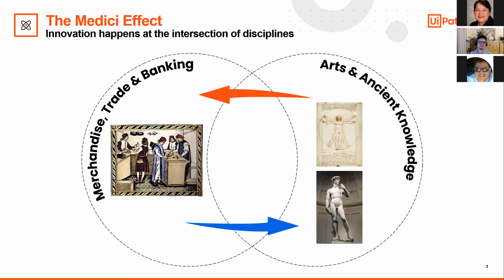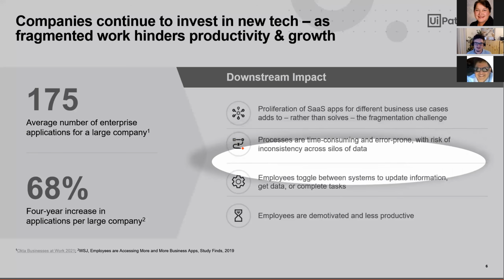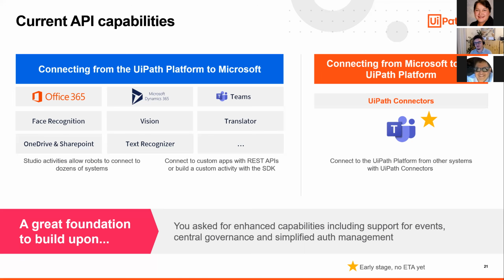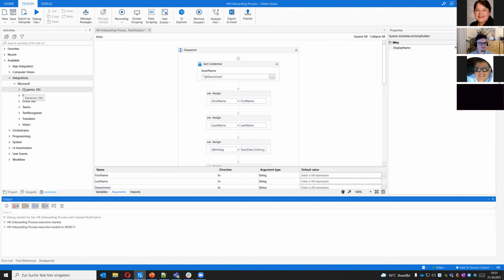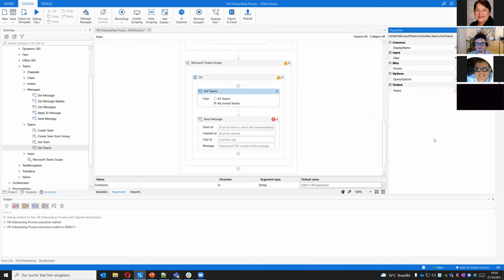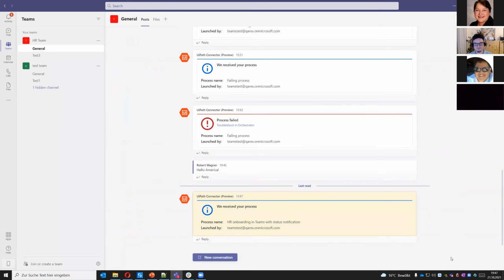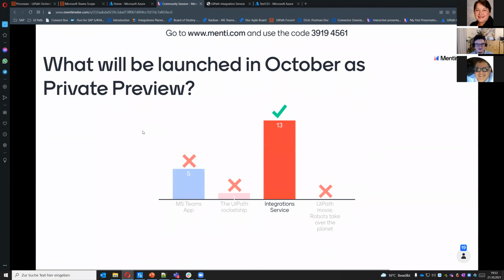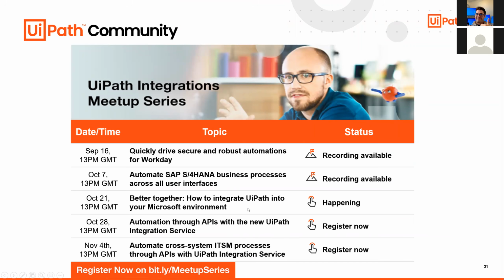Better Together: How to integrate UiPath into your Microsoft environment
This session is for users that want to learn how to natively integrate with Microsoft technologies like Microsoft Teams.
In this session you will hear from Robert Wagner, Product Manager@UiPath  on:

The Microsoft Technologies that can be integrated with using native integrations.
An overview of Activity packs and UiPath Native Apps for Microsoft products.
How to enable technical users to connect Microsoft and UiPath platforms with each other and how to enable business users to seamlessly run automations.

This session streamed live on October 21, 2021, 13:00 GMT & 10 PDT.